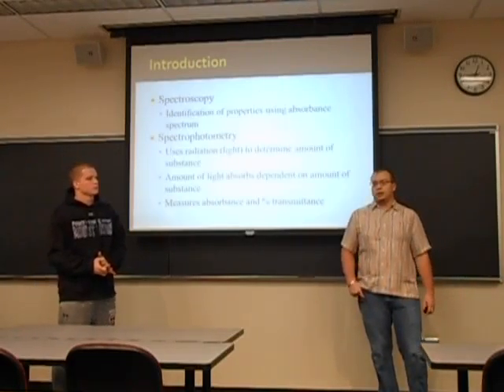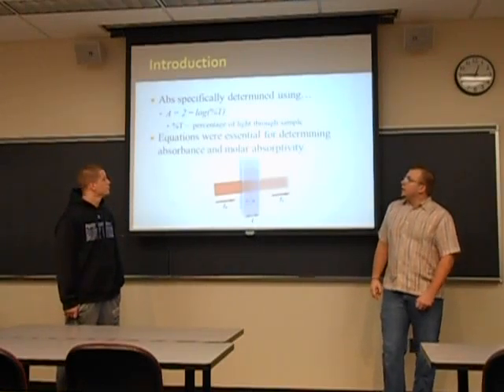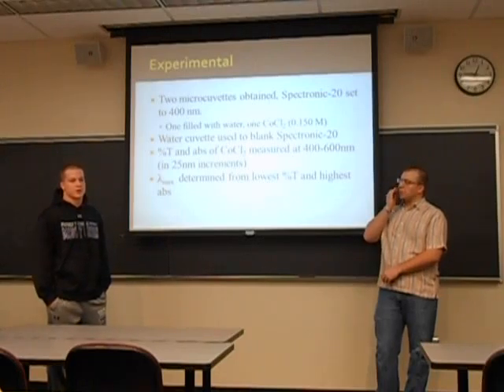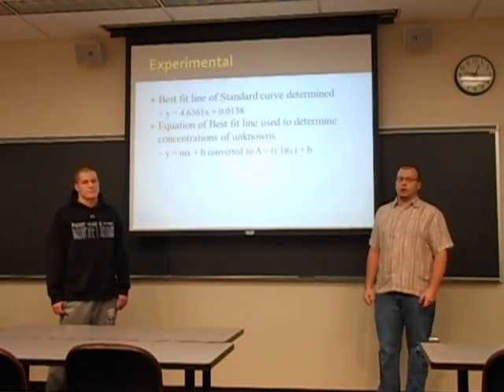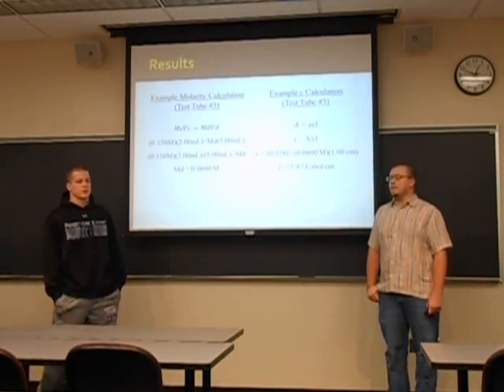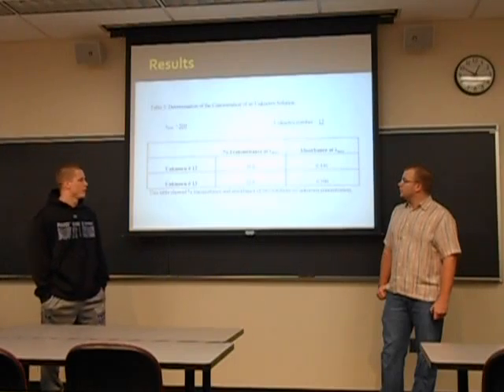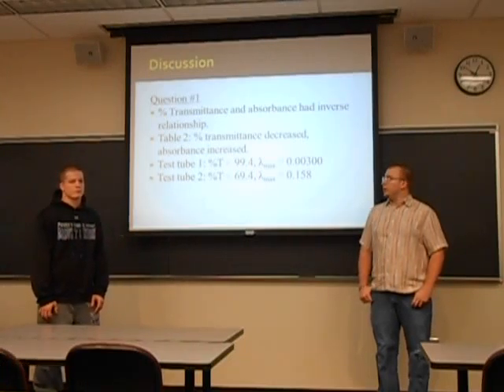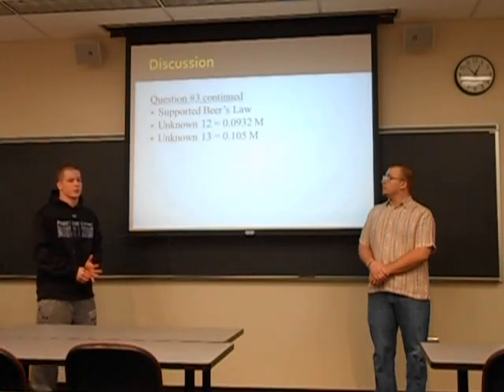Zack Middleby CHE 120